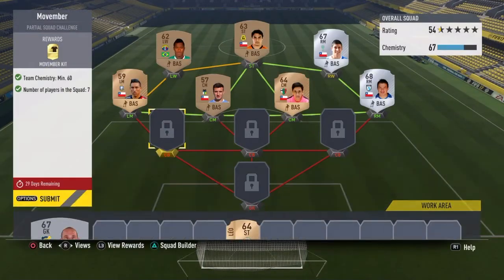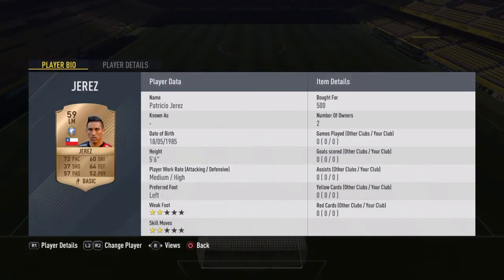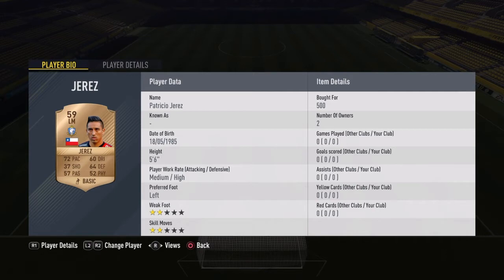MOVEMBER SQUAD BUILDER CHALLENGE